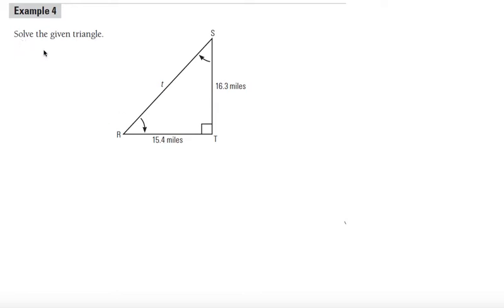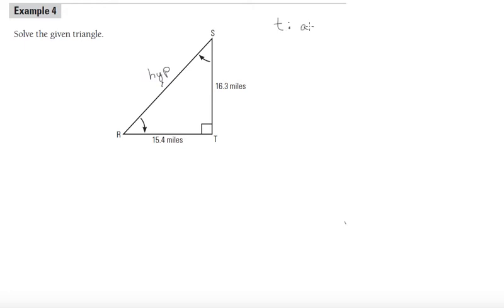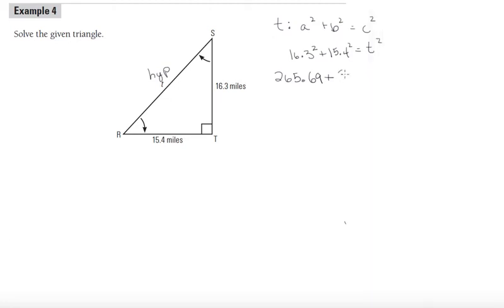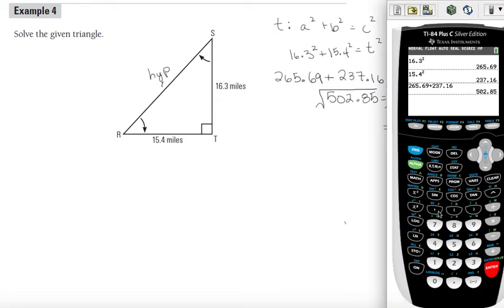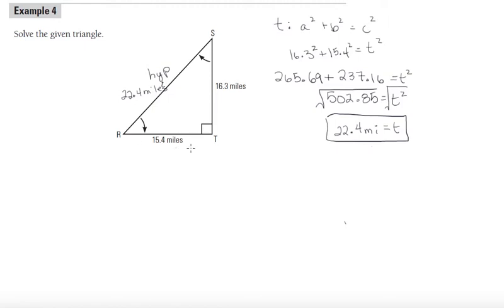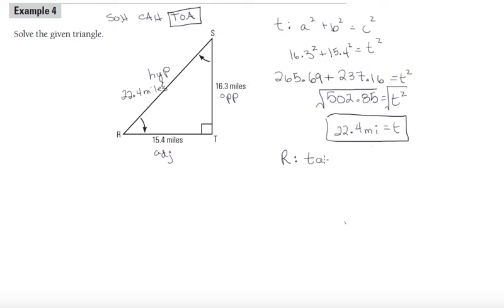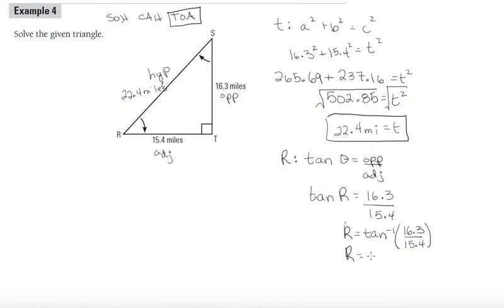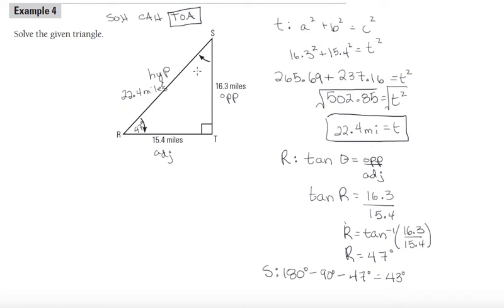Solving Right Triangles Example 4